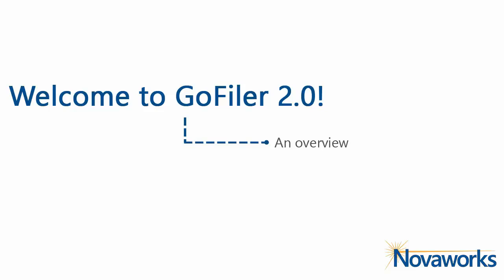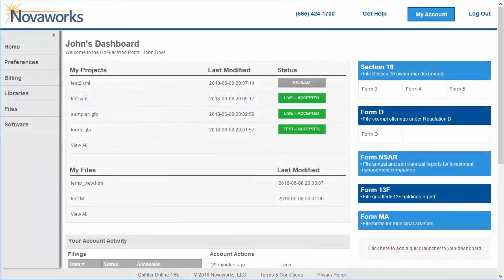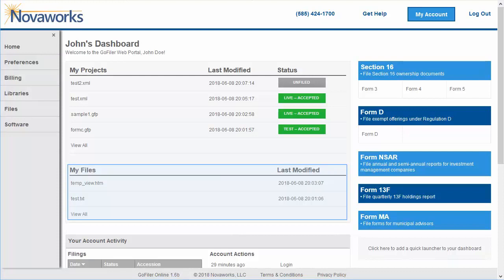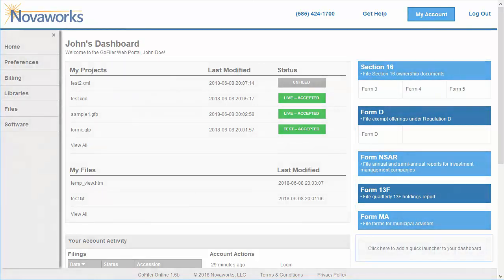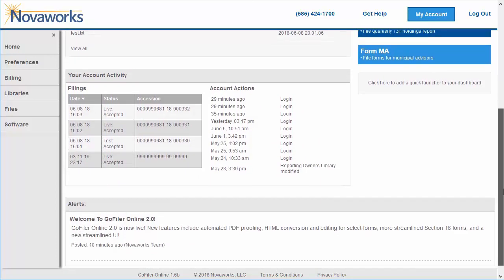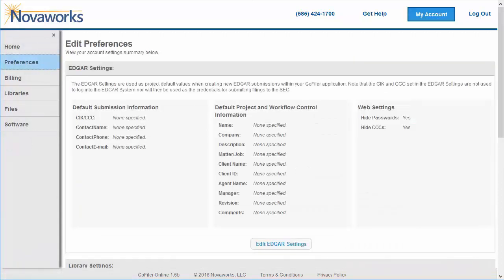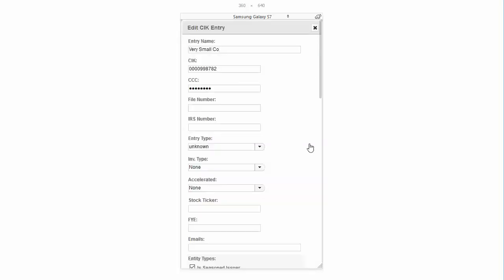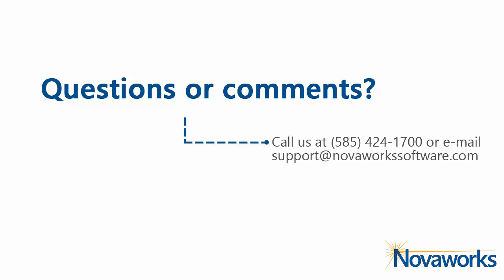GoFiler Online 2.0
An overview of some of the new features available to users in GoFiler Online 2.0